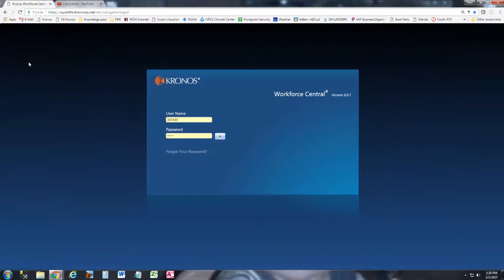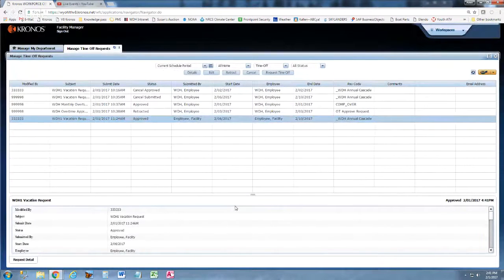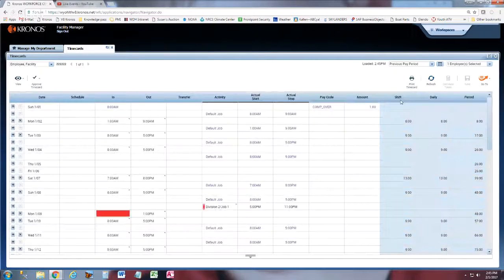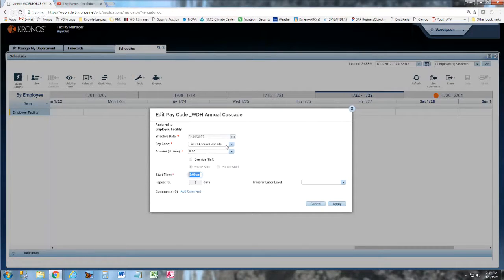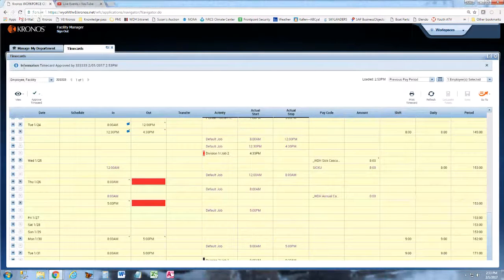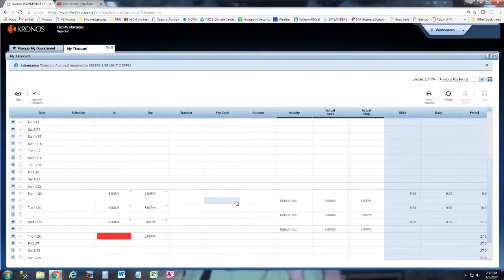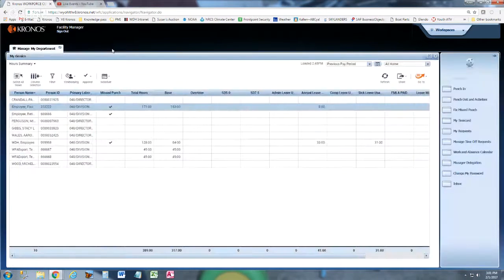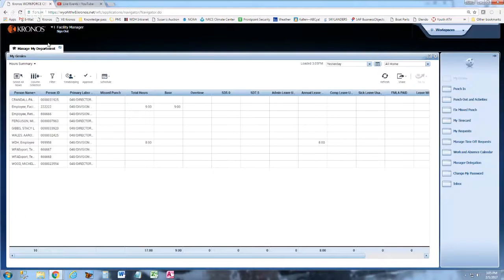WyTime 2.0 Facility Supervisor Training